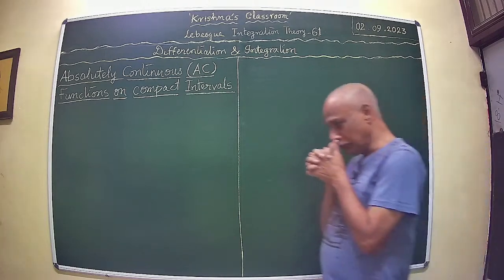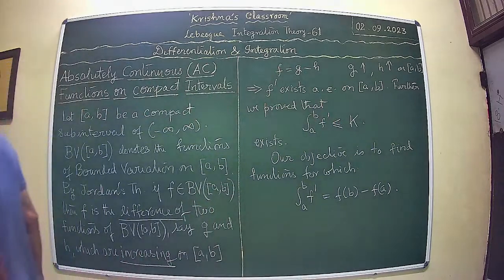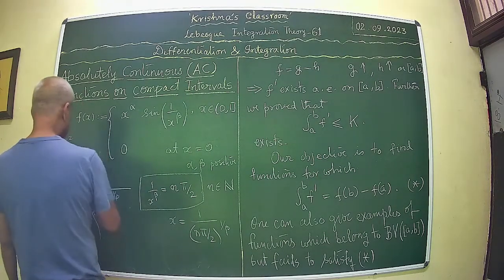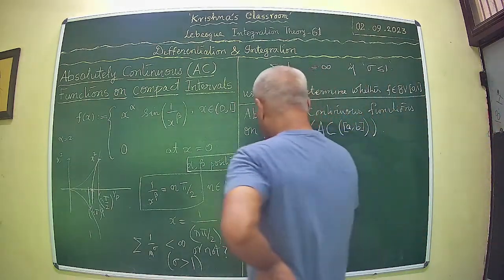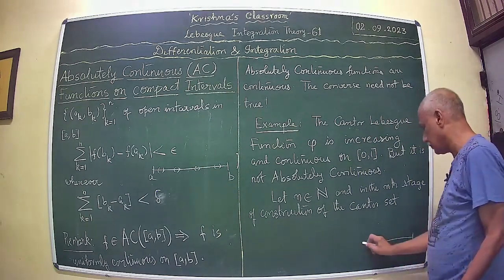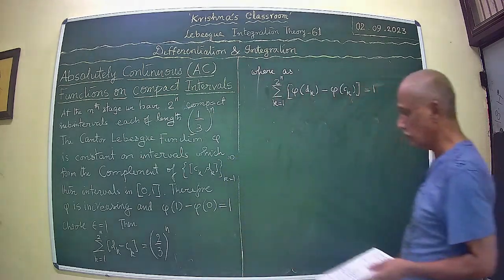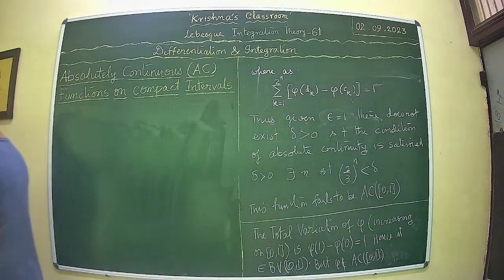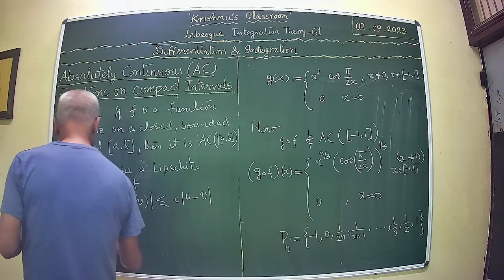Lebesgue Integration 61: Absolutely Continuous (AC) Functions on Compact Intervals